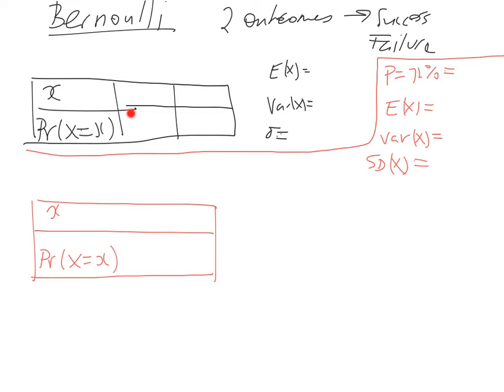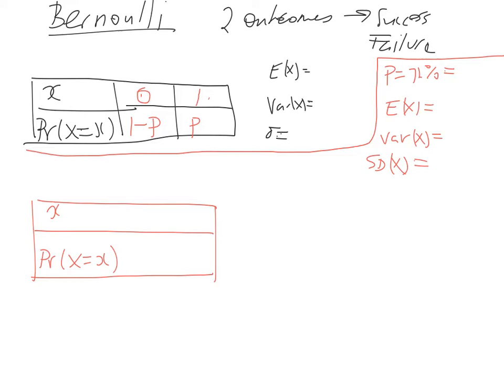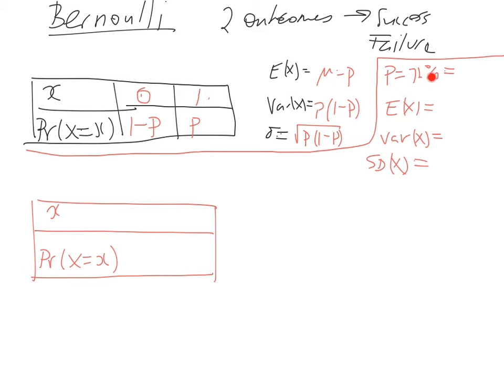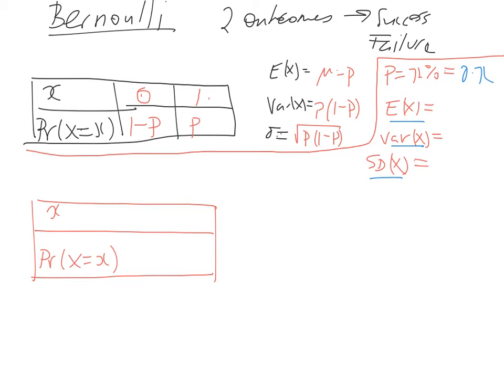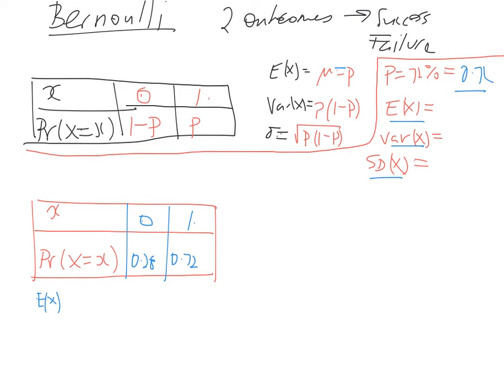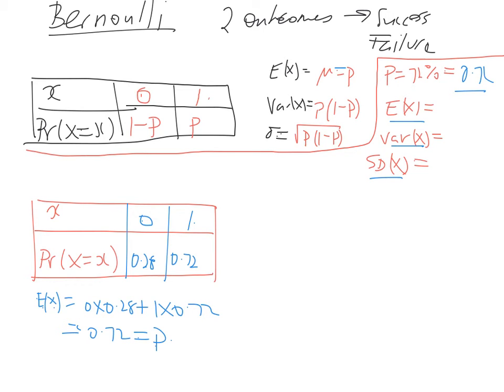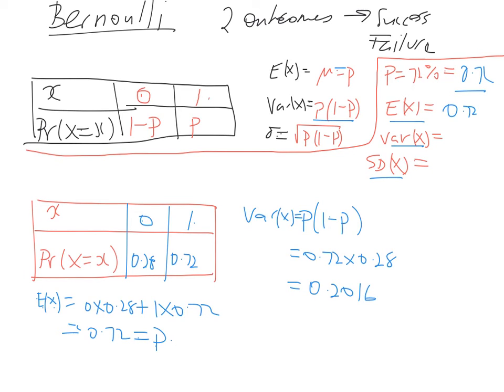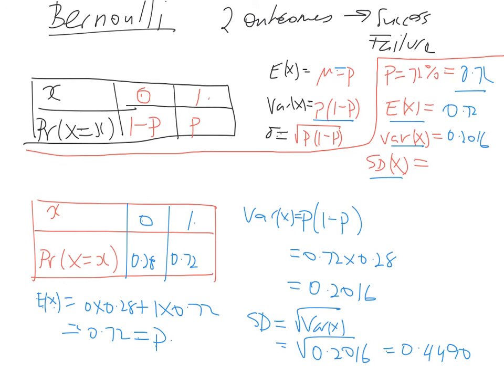MQ 12 11 2 1